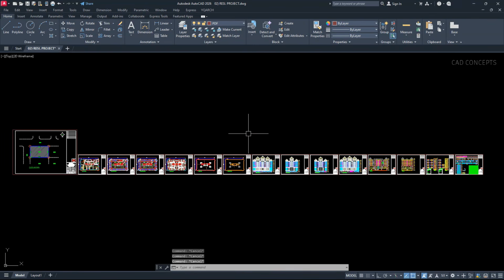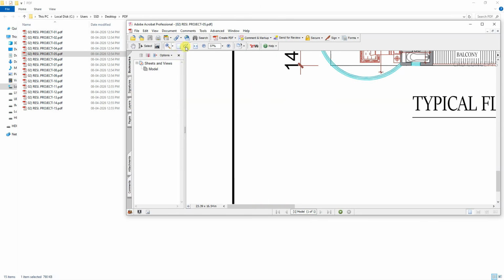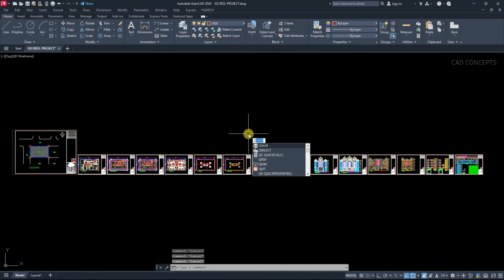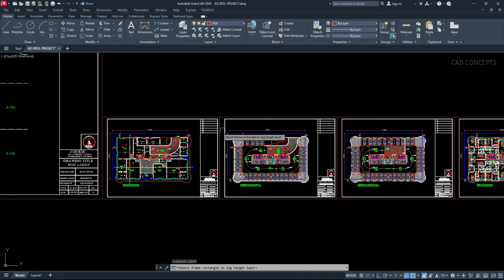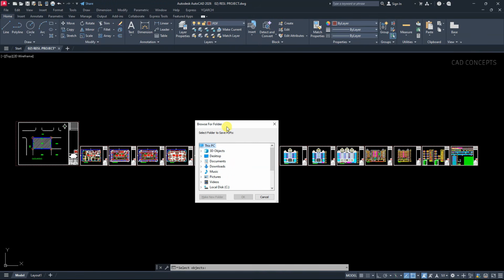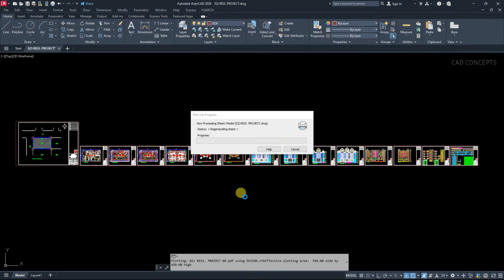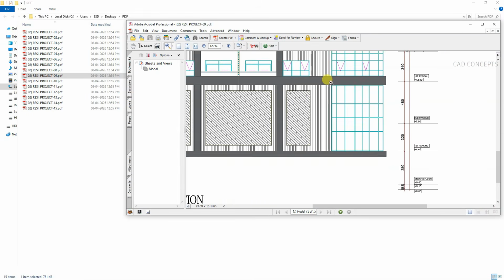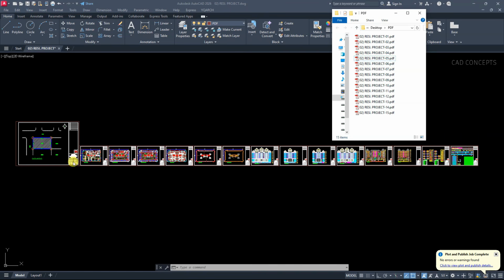Print Multiple Sheets to Quick PDF II Master Printing AutoCAD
This tutorial is perfect for architects, engineers, and designers who want to save time and increase their productivity making faster project delivery. Watch now to streamline your workflow and create professional-quality PDF prints in no time.

🚀 Enroll Pro YQPrime Plugin & Training Course.